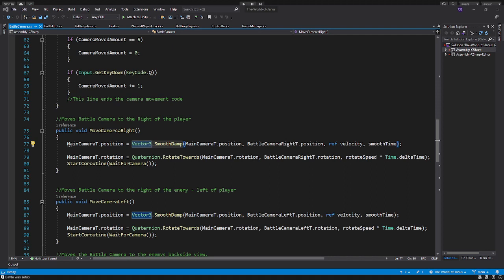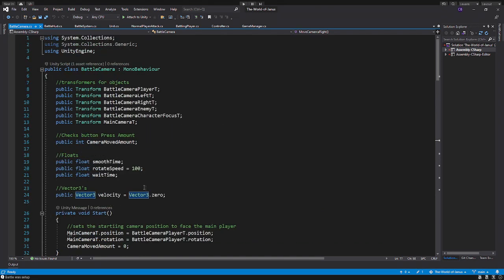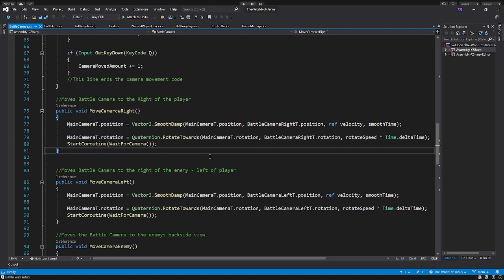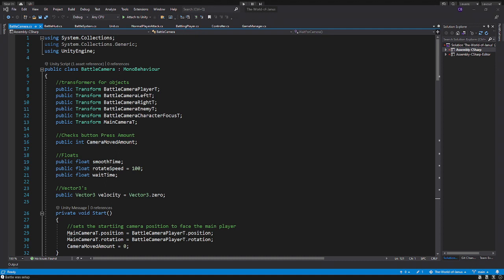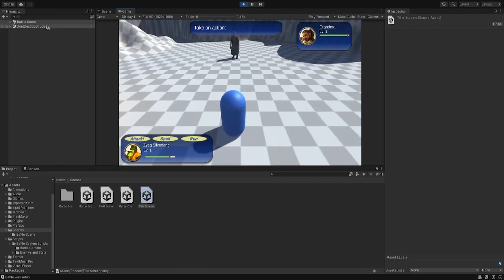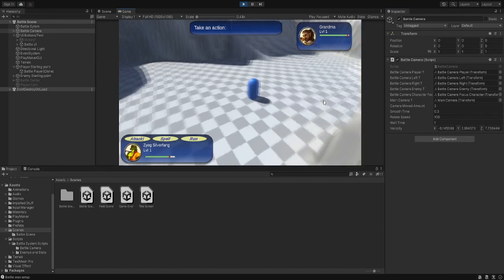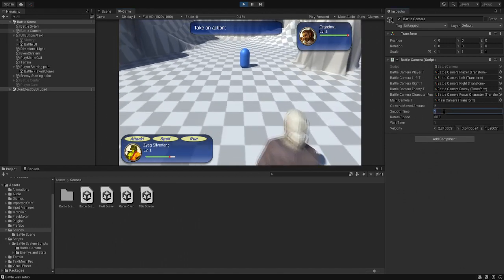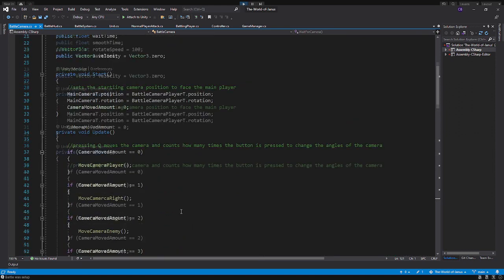How To - Make a Unity Rotating Camera for a Turn Based RPG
It took me a long time to figure out how to make this. I just learned how to use Unity this year, so figure I should record things I can't find on the internet. Hopefully this helps someone else out or least give them an idea on where to start.

using System.Collections;
using System.Collections.Generic;
using UnityEngine;

    //Checks button Press Amount
    public int CameraMovedAmount;

    //Floats
    public float smoothTime;
    public float rotateSpeed = 100;
    public float waitTime;

    //Vector3's
    public Vector3 velocity = Vector3.zero;

        //sets the startiing camera position to face the main player
        MainCameraT.position = BattleCameraPlayerT.position;
        MainCameraT.rotation = BattleCameraPlayerT.rotation;
        CameraMovedAmount = 0;

        //pressing Q moves the camera and counts how many times the button is pressed to change the angles of the camera
        if (CameraMovedAmount == 0)

        if (Input.GetKeyDown(KeyCode.Q))
            CameraMovedAmount += 1;
        //This line ends the camera movement code

    //Moves Battle Camera to the Right of the player
    public void MoveCamercaRight()
        MainCameraT.position = Vector3.SmoothDamp(MainCameraT.position, BattleCameraRightT.position, ref velocity, smoothTime);

        MainCameraT.rotation = Quaternion.RotateTowards(MainCameraT.rotation, BattleCameraRightT.rotation, rotateSpeed * Time.deltaTime);
        StartCoroutine(WaitForCamera());

    //Moves Battle Camera to the right of the enemy - left of player
    public void MoveCameraLeft()
        MainCameraT.position = Vector3.SmoothDamp(MainCameraT.position, BattleCameraLeftT.position, ref velocity, smoothTime);

        MainCameraT.rotation = Quaternion.RotateTowards(MainCameraT.rotation, BattleCameraLeftT.rotation, rotateSpeed * Time.deltaTime);
        StartCoroutine(WaitForCamera());

    //Moves the Battle Camera to the enemys backside view.
    public void MoveCameraEnemy()
        MainCameraT.position = Vector3.SmoothDamp(MainCameraT.position, BattleCameraEnemyT.position, ref velocity, smoothTime);

        MainCameraT.rotation = Quaternion.RotateTowards(MainCameraT.rotation, BattleCameraEnemyT.rotation, rotateSpeed * Time.deltaTime);
        StartCoroutine(WaitForCamera());

    //Moves the Battle Camera to the players backside view.
    public void MoveCameraPlayer()
        MainCameraT.position = Vector3.SmoothDamp(MainCameraT.position, BattleCameraPlayerT.position, ref velocity, smoothTime);

        MainCameraT.rotation = Quaternion.RotateTowards(MainCameraT.rotation, BattleCameraPlayerT.rotation, rotateSpeed * Time.deltaTime);
        StartCoroutine(WaitForCamera());

    //Moves the camera to the character/player focus position.
    public void MoveCameraPlayerFocus()
        MainCameraT.position = Vector3.SmoothDamp(MainCameraT.position, BattleCameraCharacterFocusT.position, ref velocity, smoothTime);

        MainCameraT.rotation = Quaternion.RotateTowards(MainCameraT.rotation, BattleCameraCharacterFocusT.rotation, rotateSpeed * Time.deltaTime);
        StartCoroutine(WaitForCamera());

    //waits for the camera to finish moving
    IEnumerator WaitForCamera()